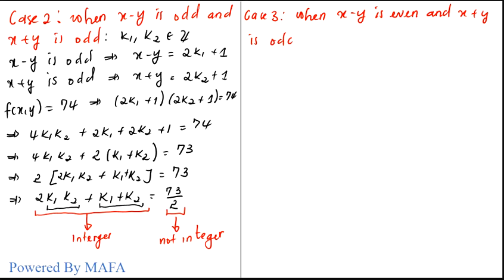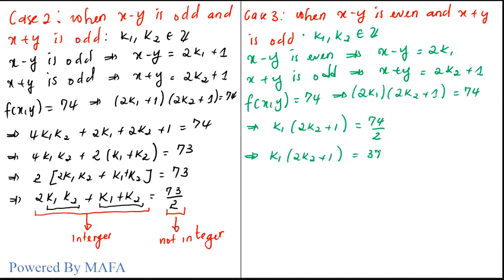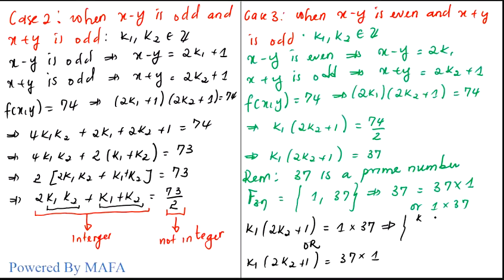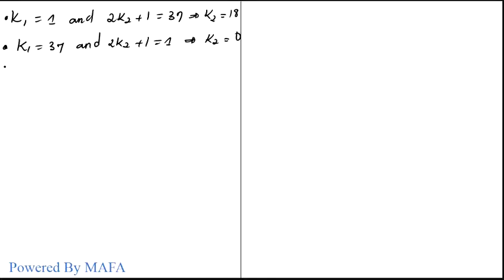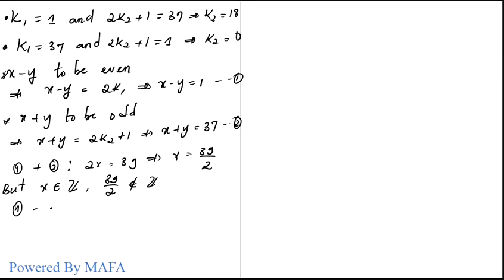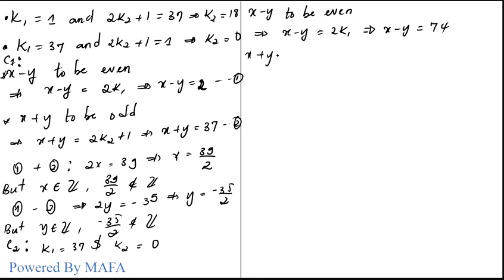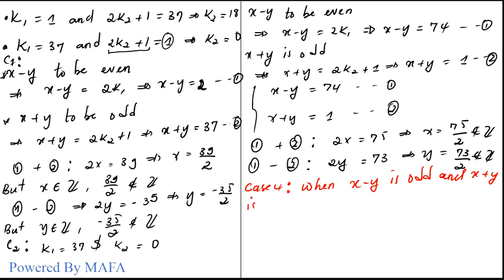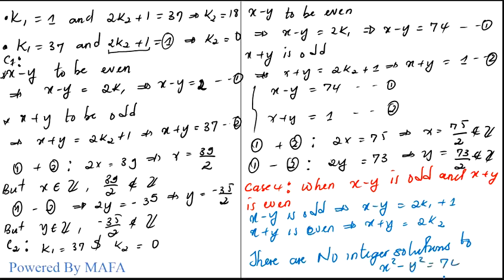MATHEMATICS NATIONAL OLYMPIAD 2021 (A/L) part B Solution to problem 1 (iii) part two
Continuation of the detailed solution to the mathematics national Olympiad 2021 problem 1 (iii) organized by AIMS Cameroon for the advanced level students.